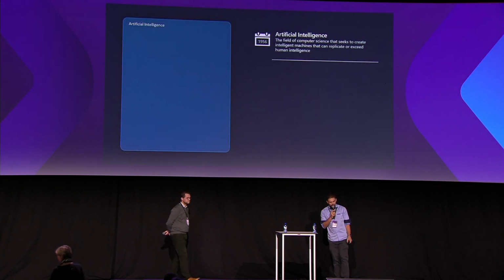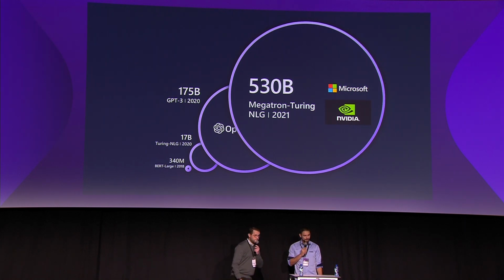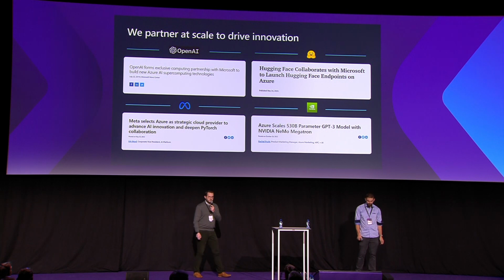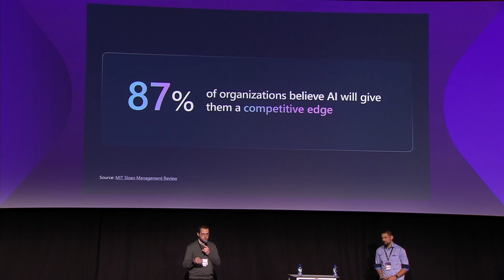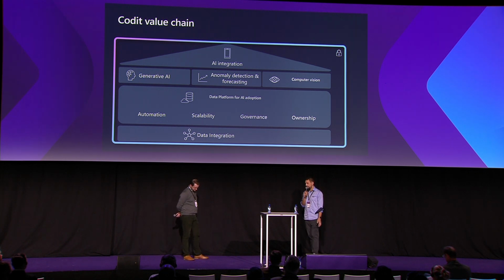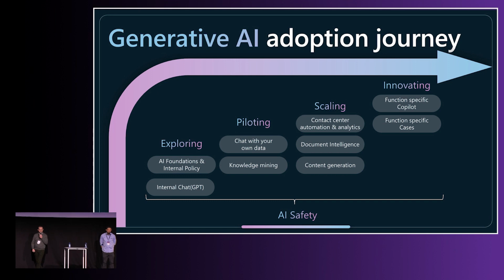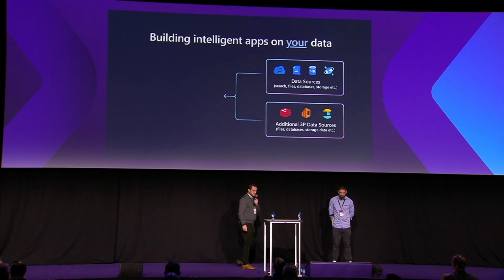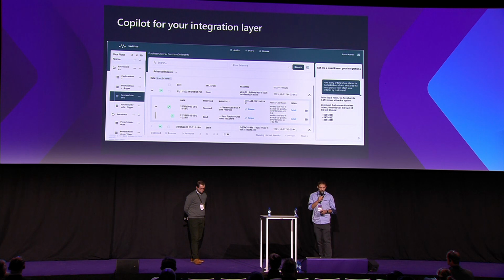Azure OpenAI: fueling smarter business with cloud data superpowers | Think NXT 30-11-2023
Unlock the potential of Generative AI with Azure OpenAI and learn how it will transform your business into a smarter and more efficient organisation. Explore the pragmatic side of generative AI by discovering the things you absolutely need to consider to safely move forward, seeing practical demos and by learning how to start your AI journey with concepts such as Language Learning Models, Responsible AI, ...

Speakers:
- Steven De Lausney, IoT and Data Domain Lead, Codit
- Tim Schaeps, Cloud and Solution Architect, Microsoft